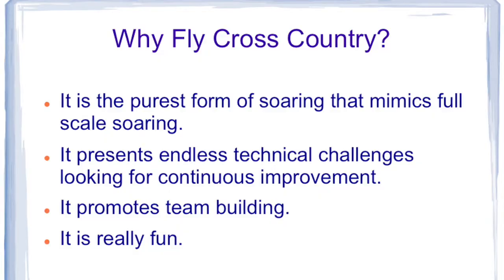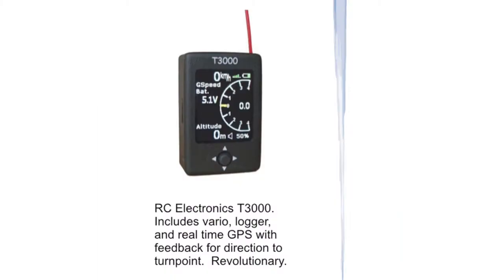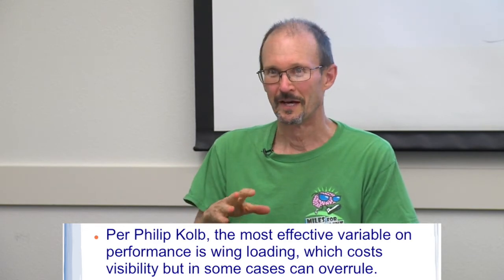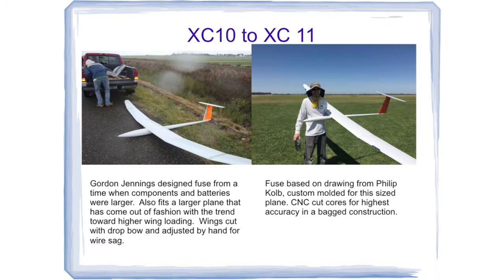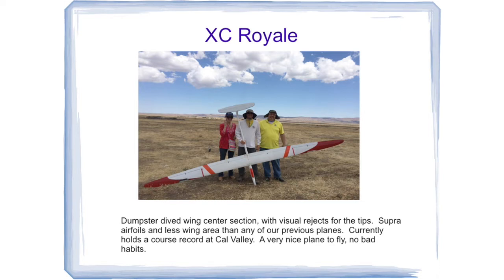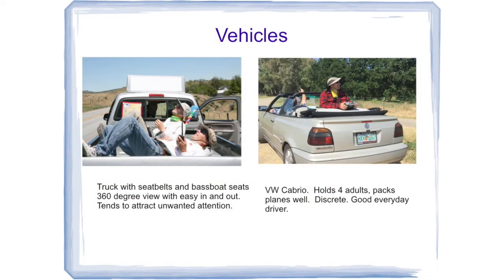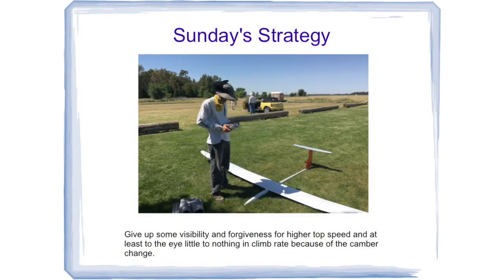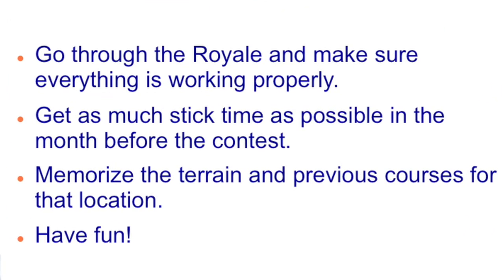Building and Competing With Cross-Country Model Sailplanes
We are all completely thrilled that Greg Norsworthy has moved back to the Bay Area since he was so instrumental in developing our DLG and Cross-country build and competition talent along with our other speaker Dominic..

Way back in 2009 Greg approached our other ace-builder Dominic and asked for help building a large cross-country model sailplane with a polyhedral wing This was the eighth plane Greg built in a series since the late 1980s. It was a fiberglass polyhedral model to keep it very simple, low cost, and no servos in the wing made it stronger. The third of the #8 series was made in carbon and is still competing. They never had any failure in the air, but they did hit a few fences and telephone poles along the way.

Other planes in this series are the XC#9 which is the Bill Curry Super Supra, The XC#10 and XC#11 are Philip Colb’s designs (XC#10 has a fat Gordon Gennigs fuselage). The XC#12 has a Maple Leaf Design - ROYALE wing repurposed for this cross-country sailplane.

Once these planes are built they are flown by an excellent ground team including Mike Palrang as a driver, Tim Copp as driver and spotter and Bill Curry as mentor. In Wednesday’s Program you will hear about:

• Why fly cross-country events
• How to get started in cross-country contests
• How to design and build a cross-country model sailplane
• What special electronics or equipment is needed
• What kind of ground team to assemble, how can you get involved
• What kind of chase car/truck can you use
• What is a good strategy for these contests
• What other resources are available
Please join us to hear about this fascinating branch of our hobby.

The South Bay Soaring Society Program is held every 2nd Wednesday of the month at the main Saratoga Fire Station at 14380 Saratoga Ave, Saratoga, CA 95070 (except December and January). The business meeting starts at 6:30pm and the program begins sometime after 7:45pm. Anyone is welcome to attend either meeting and you can bring friends.

Log on a bit early, since online attendees are limited. New to GoToMeeting? Try a test session